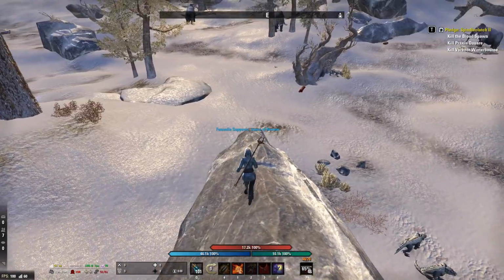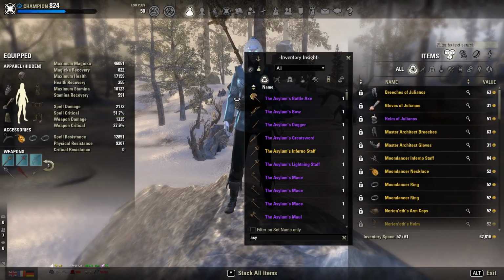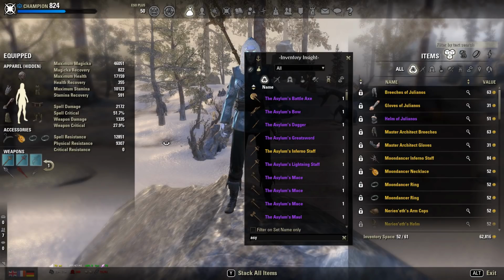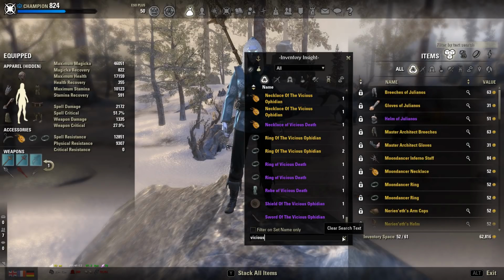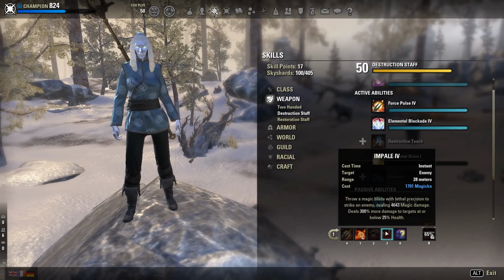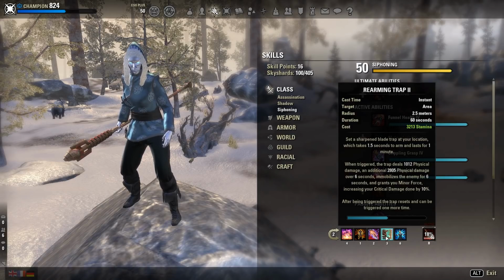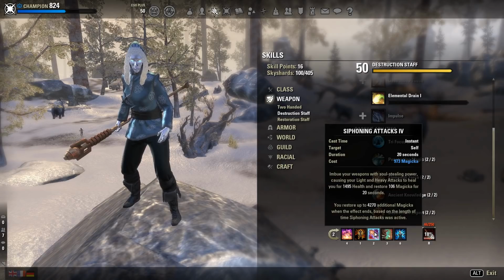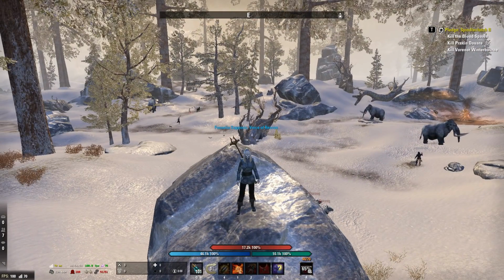ESO - Magicka Nightblade: Maelstrom Arena Build Clockwork City (English)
Many requested it, so here's the CWC Update for the Maelstrom Arena Build for the Magicka Nightblade.

PARTNER

BLEIB IN VERBINDUNG